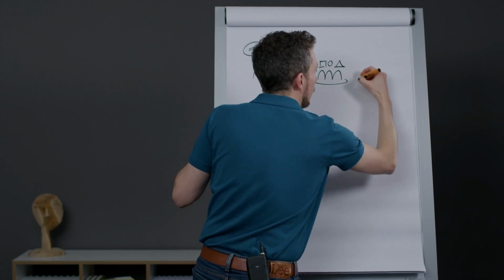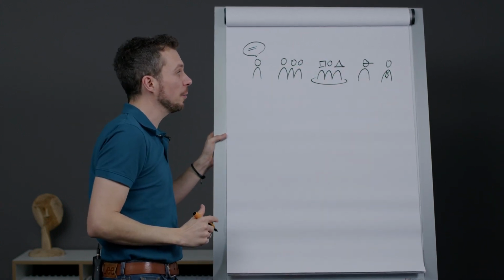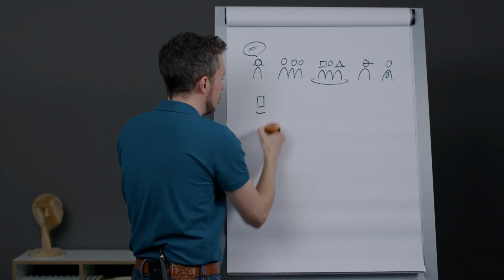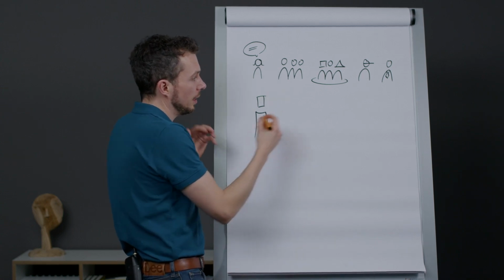Creating Clarity - Drawing Course - Module 8 People